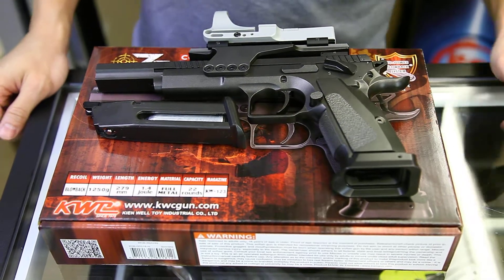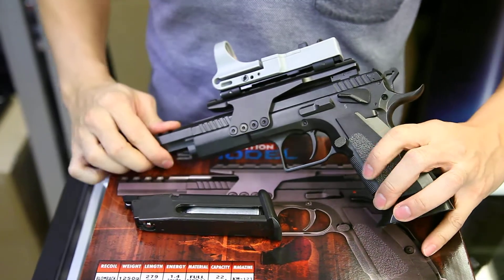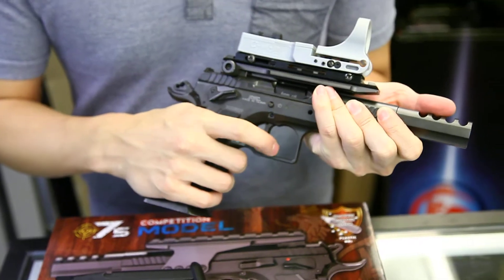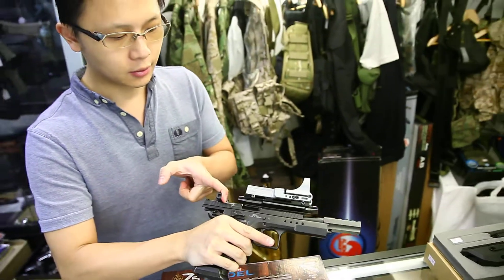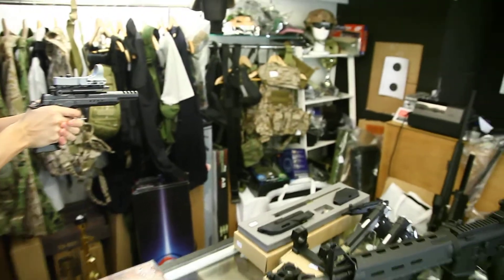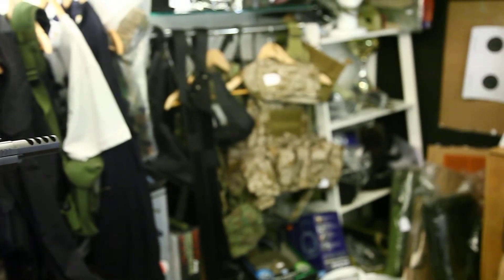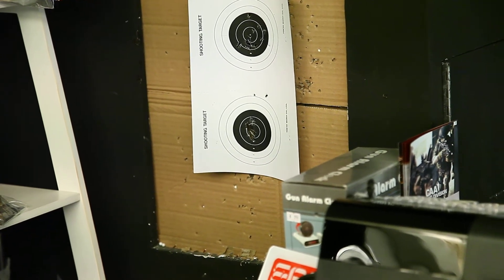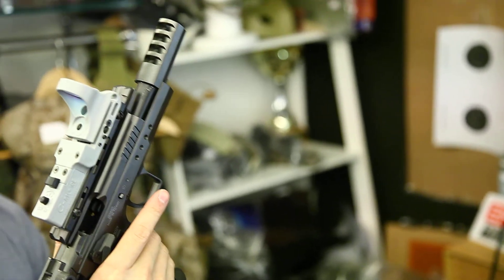KWC tanfoglio Cz75 IPSC (co2) CRW-airsoft.com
- Metal Slide and Frame - Length: 280 mm - Magazine Capacity: 18 Rounds ( 6mm ) - System: Gas Blowback - Muzzle Velocity: Approx. 350Fps With 0.2g BBs & CO2 - Package Include: (Gun, Magazine, BBs) - Weight: 1345.00g  it's a full metal CO2 pistol so you can imagine the kick on this thing. If you don't, we assure you that there is a lot! But it's not the type of kick you're thinking of. It feels like there is a quick and sudden vibration in your hand but no recoil whatsoever. This helps in race gun situations! The trigger itself is rather light and but it doesn't need too much force to put you off your aim. There is a metal top rail for any sights you wish to add to it such as a red dot or a reflex sight, anything you think that'll help you aim with precision.